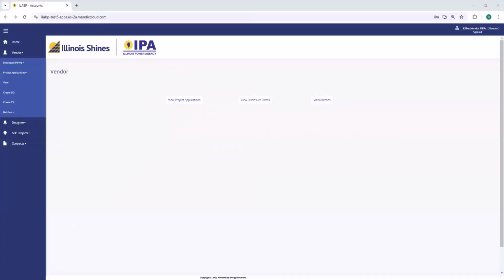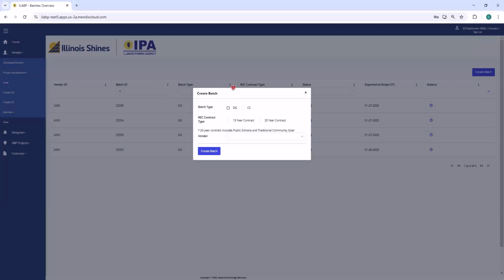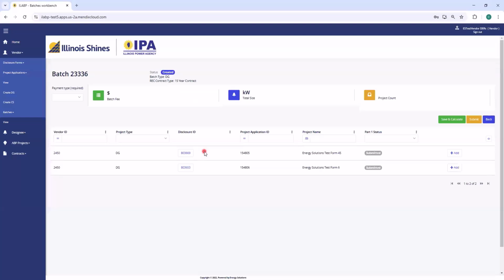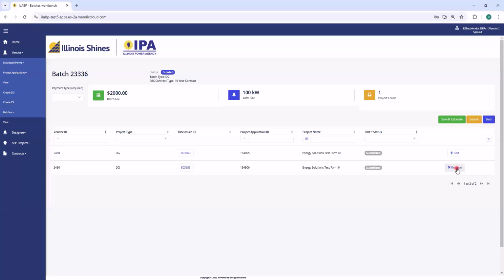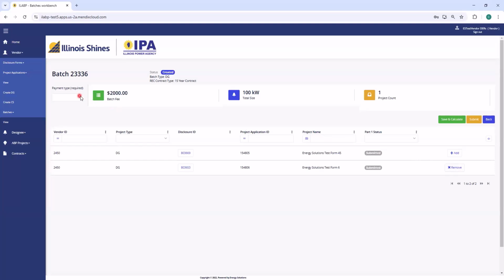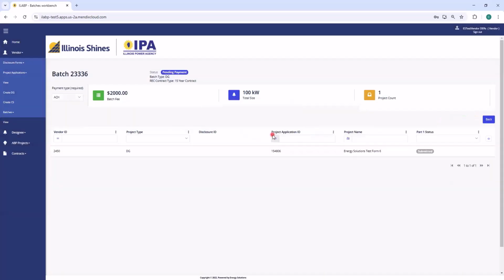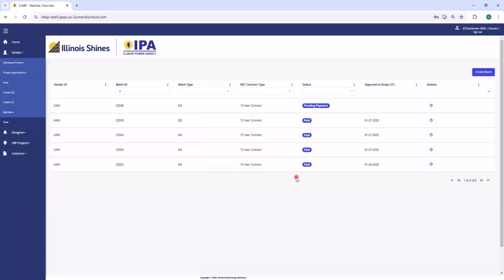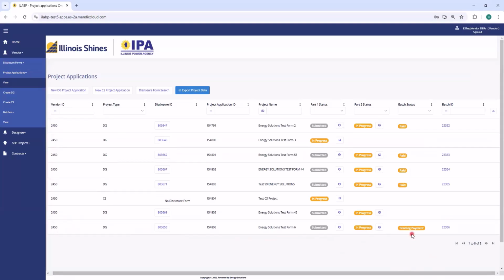Mentorship Program 2024-25 - Creating a Batch (January 27, 2025)